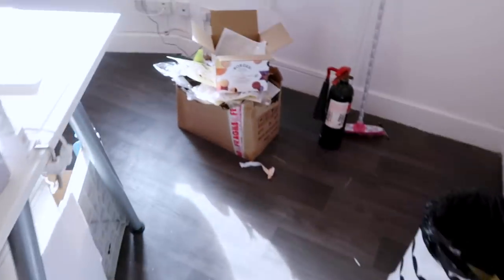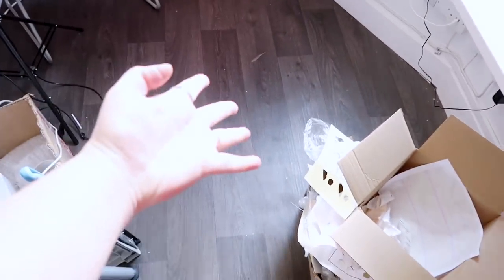STUDIO VLOG 004 | Packing Lots of Etsy Orders | Illustrating in Coffee Shops | Making Bookmarks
Hello Guys!

Welcome to DA STUDDDDIOOO - In todays video I try and challenge and package the influx of etsy orders, alongside going for some nice cake and coffee at my Fave brazillian coffee shop, and of course I had to take my sketchbooks with me and illustrate!

I really hope you enjoyed this vlog, I know how much you guys love Studio vlogs, im always a little scared that these maybe a little boring because its my day to day grind, so let me know what you thought in the comments below! I can't wait to hear from you!

Thank you soooooo much

YOU DA BESTTTTTTEST
Love,
Catherine

0:00 Incremental Progress - Gavin Luke
2:25 Dawn of Destiny - Per  Anders Nilsson
4:21 Break of Day - Hakann Eriksson
6:29 Break of Day 2 - Hakann Eriksson
09:39 First Sun of Spring - Stefan Mothander